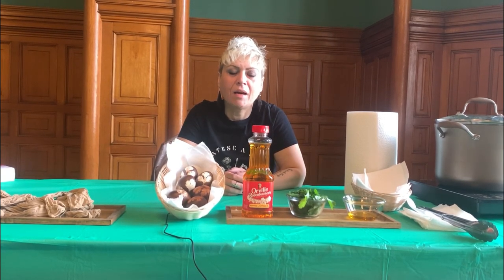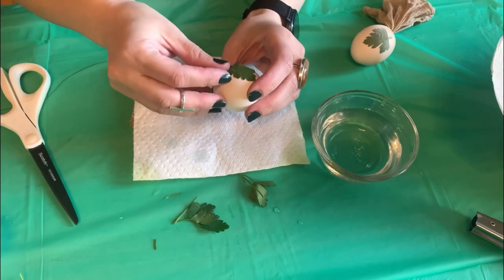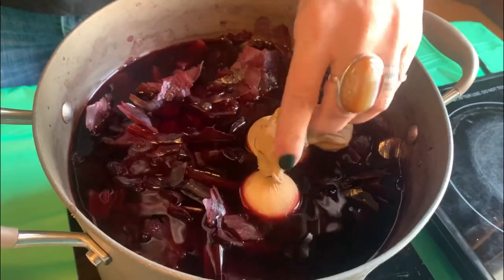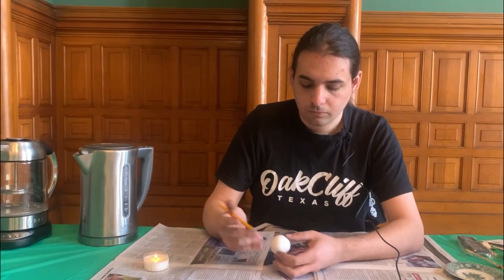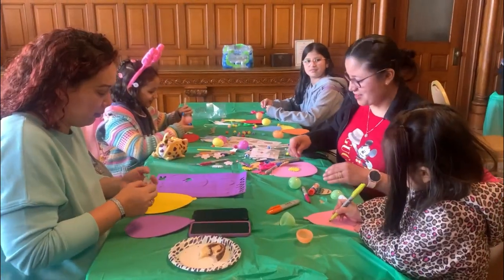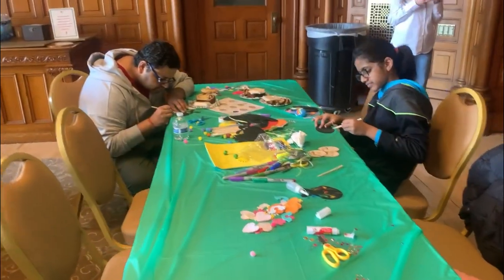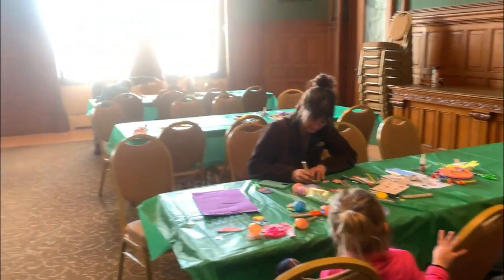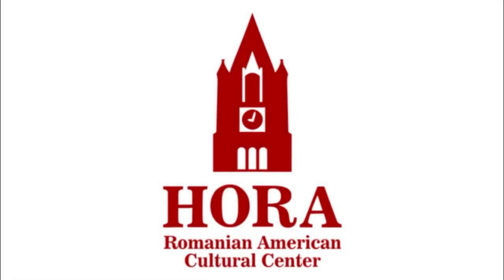EASTER EGG PAINTING AND MAKING DEMO EVENT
Jack Theis and Oana Zayic will be doing a demo on Easter Europe/Romanian Easter Egg Making.
Jack will be doing a demo and show the basics steps in making oua incondeiate (Painted Eggs).
Oana will be teaching the participants the traditional Romanian way of making egg with parsley leaves and red onion peel.

Become a HORA member today!

Follow HORA on Facebook!

Follow HORA on Instagram!